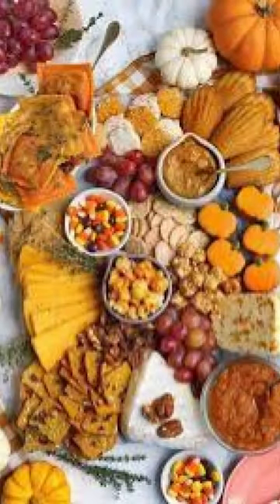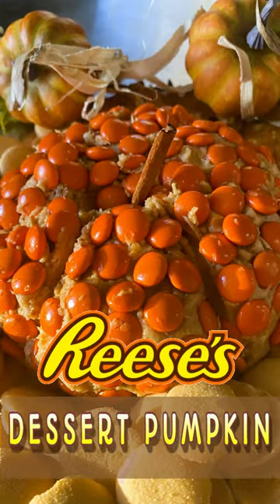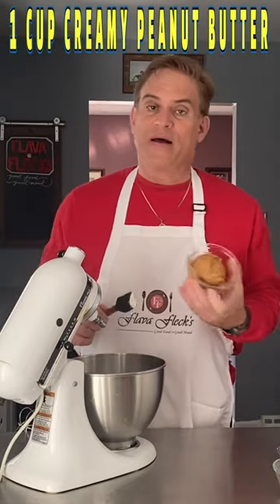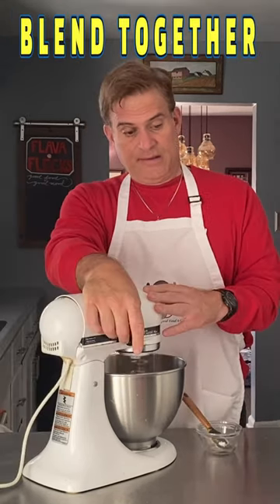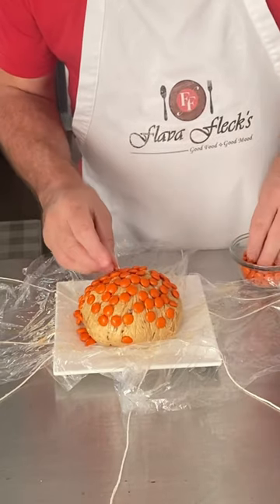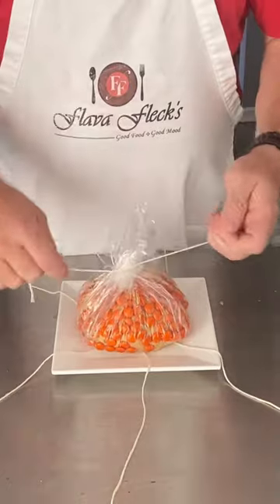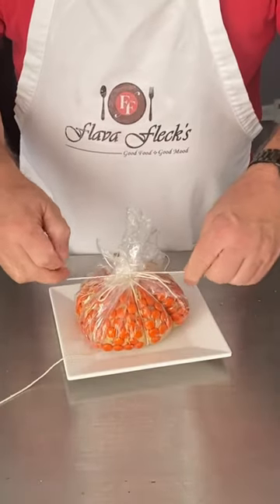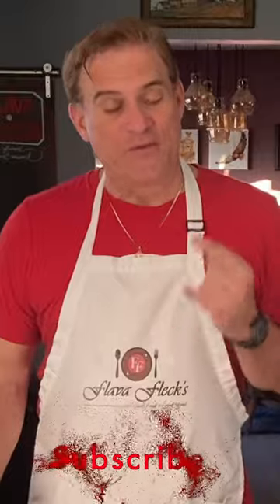Great way to add some fall Flava to your table, charcuterie board or fall party. Delicious & fun!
For Halloween, Thanksgiving or any fall party this is the perfect fall [party snack.  Reese's Peanut Butter Dessert Pumkin (or Ball). Put those Halloween Reese's Pieces to good use. As a dessert ball or shaped into a pumpkin, add some Flava Flair to your party table!